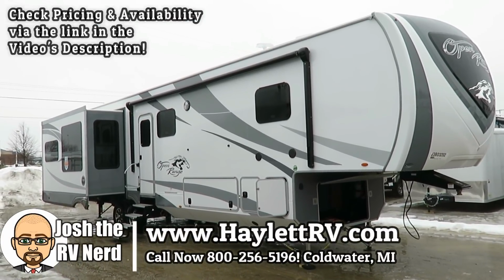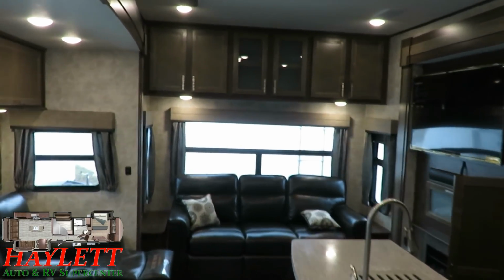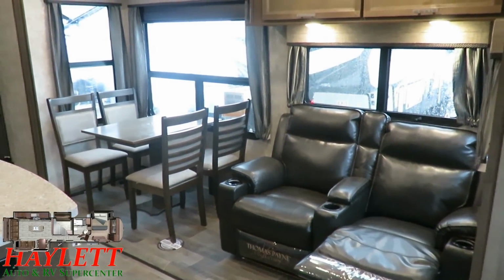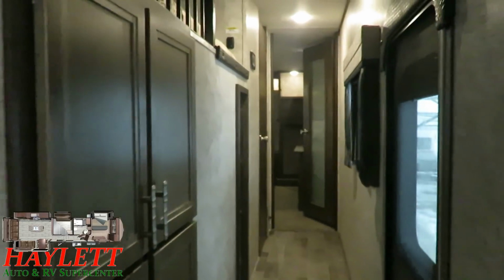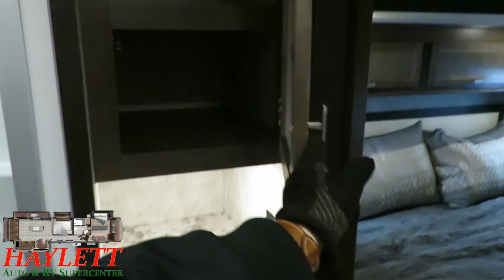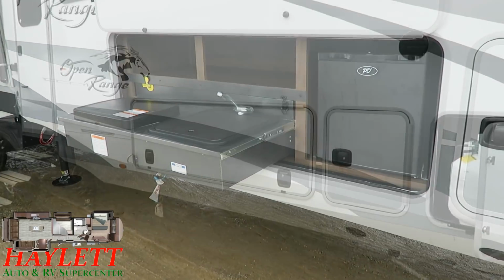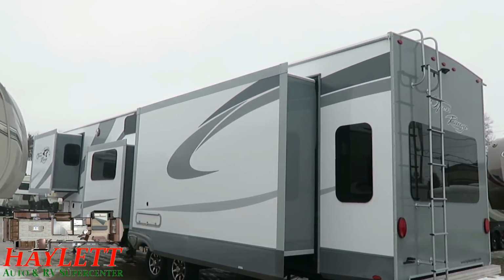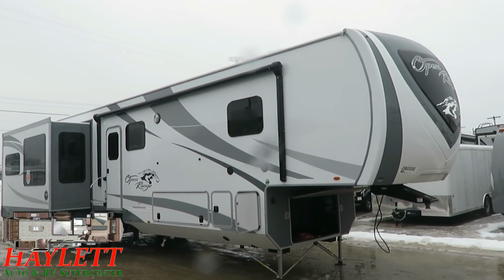2018 Open Range 371MBH Middle Bunk Bonus Room Wide Body Deep Slide Fifth Wheel by Highland Ridge RV